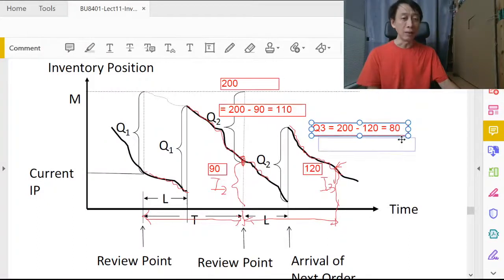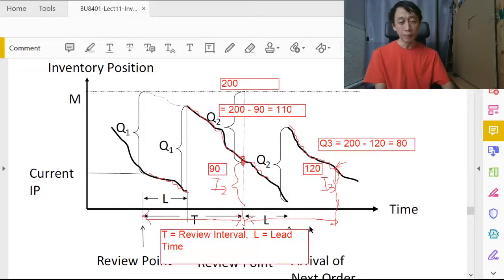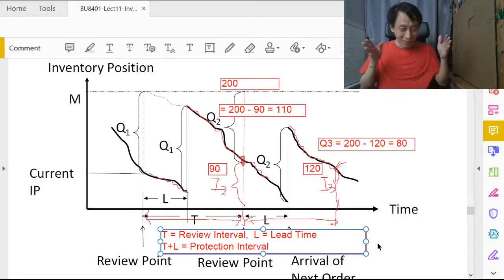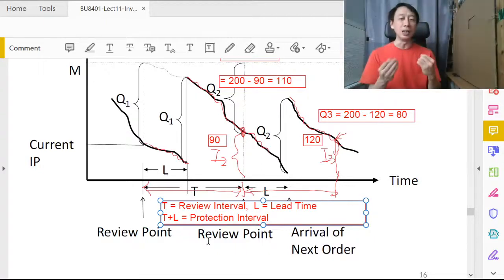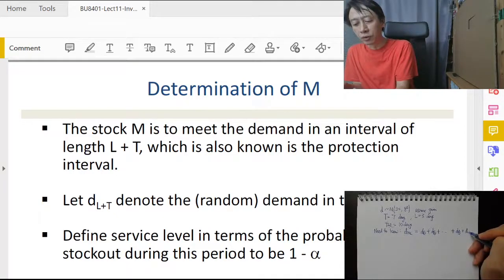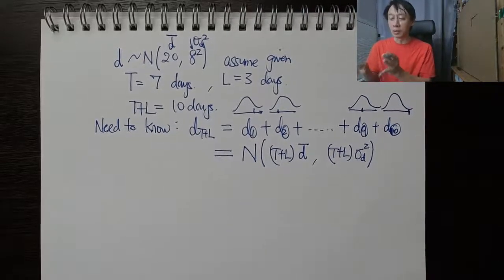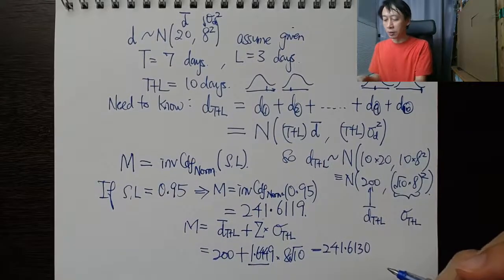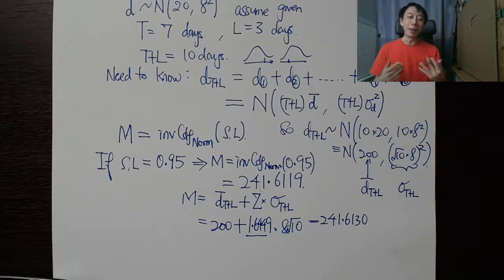Inventory Management - 2 - Probabilistic Demand, Periodic Review Model (Part 2/4)